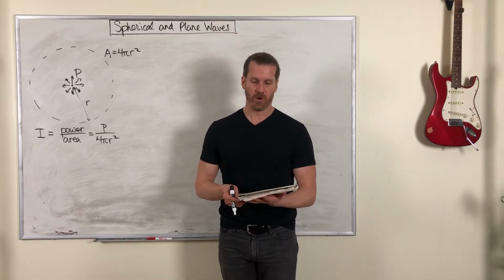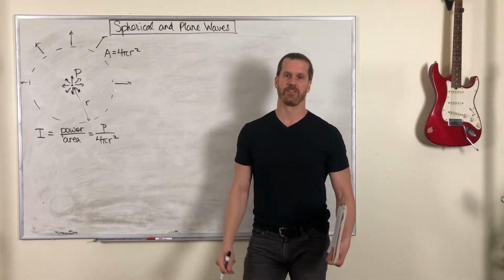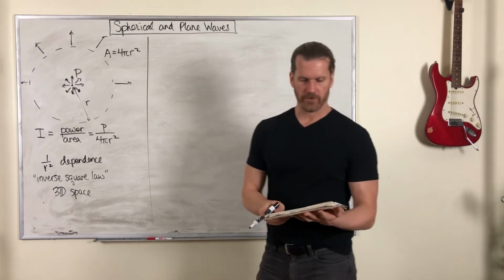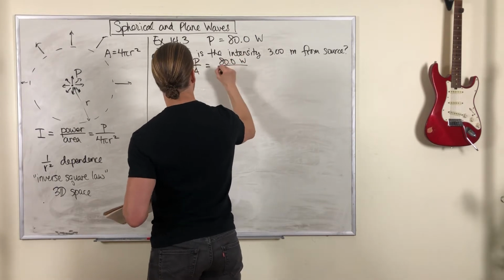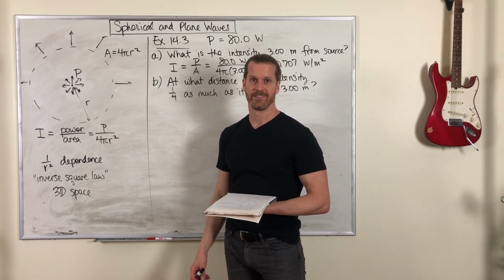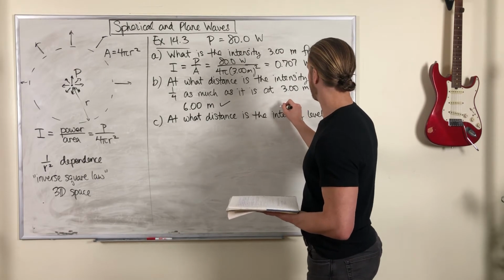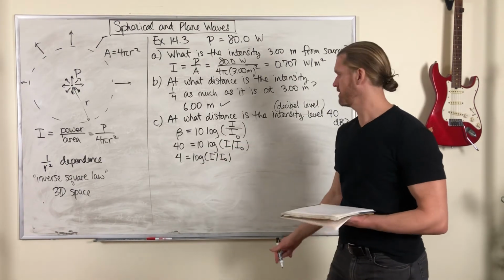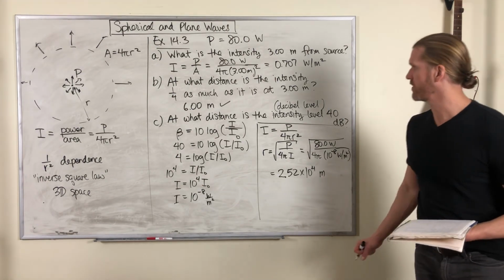Spherical and Plane Waves